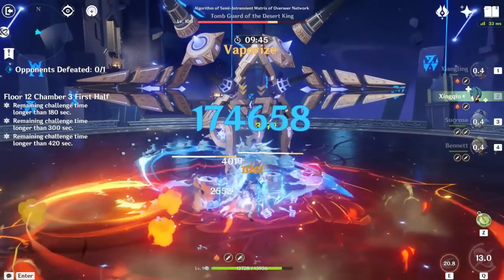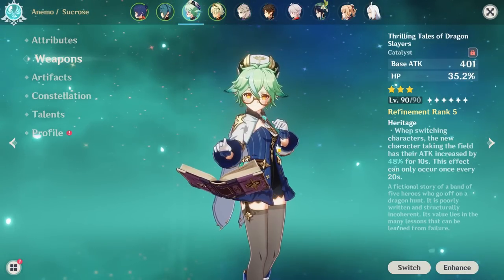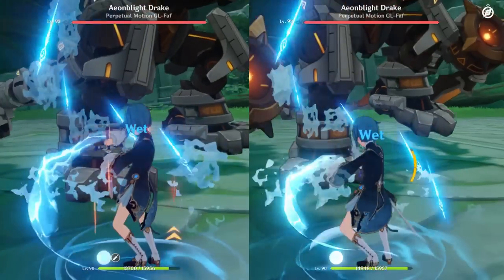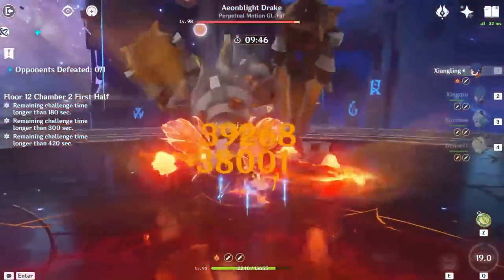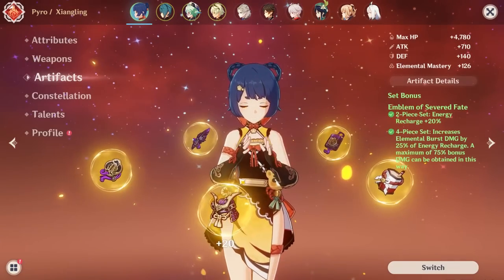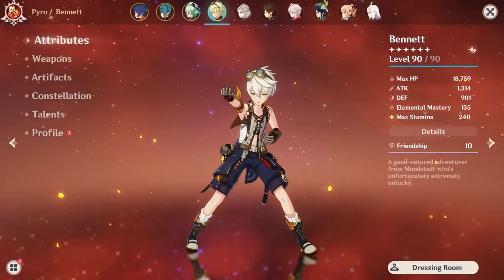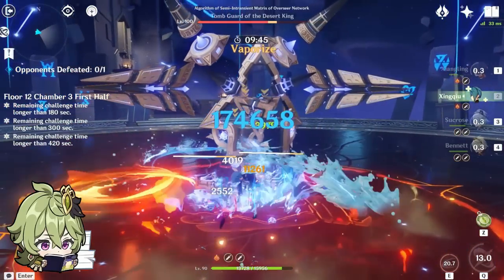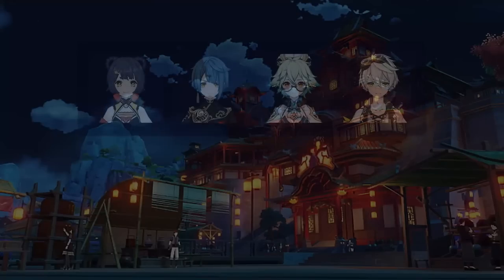Still the strongest 4* team in Genshin? | National Team PRO Guide!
timestamps:
0:00 intro and team strengths summary
0:50 a full 4 star only team
1:51 broken design/mechanics
2:16 speedrun performance
3:06 accessible gear
3:51 low ceiling?
4:18 streamlined artifact farming
4:44 ideal playstyle attributes
5:35 xingqiu
6:16 why noblesse and instructor artifacts
7:44 why sac sword is best?
8:50 fav sword strengths
9:51 xingqiu's stats
10:24 why xiangling is insane and snapshotting
12:37 pyronado can hit more times
12:59 quickswap
13:15 xiangling's gear
14:50 sucrose
15:43 flexibility
16:22 sucrose's artifacts
17:07 bennett
18:05 key team constellations
18:44 c6 bennett
19:03 setups/rotations intro
19:21 common aoe setup
20:11 big vaporizing with xingqiu
21:08 hitting more with pyronado
22:22 setup variation and guoba swirls
23:25 ttds to xingqiu variation
23:51 downsides
24:53 depends on your perspective

With all the hype around new dendro teams and f2p friendly characters, does the good old national f2p god team still reign supreme? In this guide I share my builds, strategies, rotations and setups from what I've learned from speedrunning and general abyss clearing with this team. In particular, how to optimise xingqiu and bennett's gear.

bgm Trails of Cold Steel 4 - Witch of the Quiet Forest